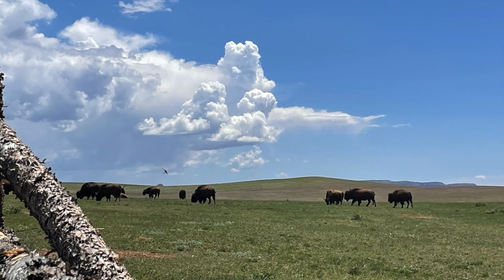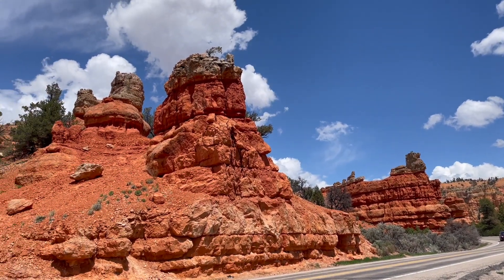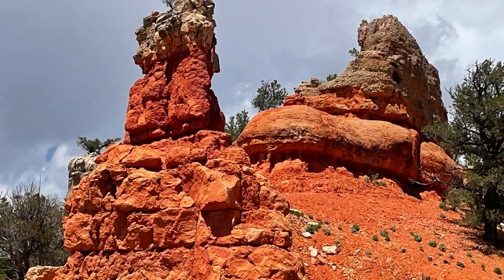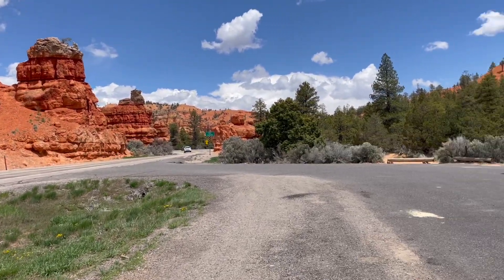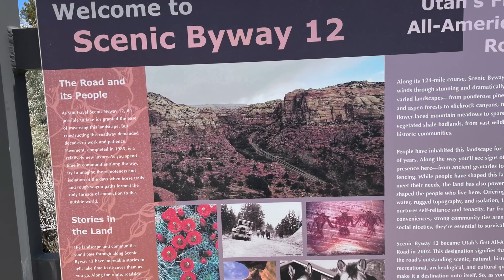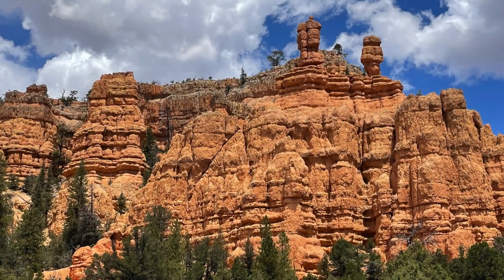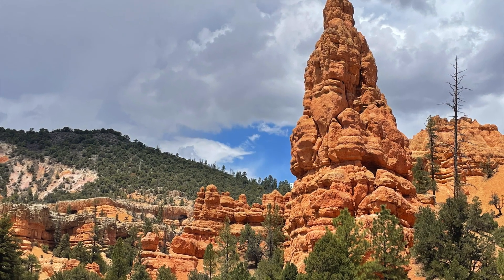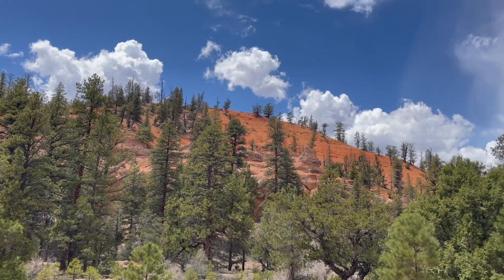National Parks Roadtrip - Part 6 - (Dixie Forest)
Road trip to National Parks - Part 6 - (Dixie National Forest, Utah) Taking a Road trip from Los Angelas, California to Denver, Colorado - Stopping at Death Valley, Los Vegas, Zion, Bryce Canyon, Capitol Reef, Aches and Canyonlands National Parks.